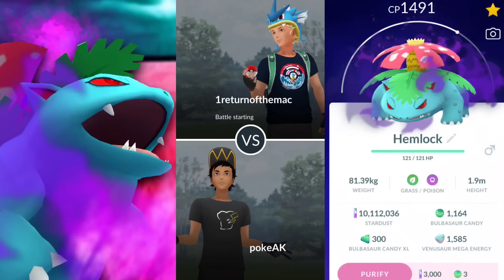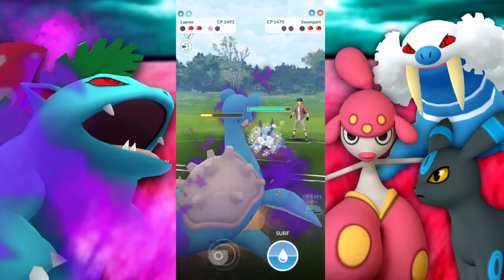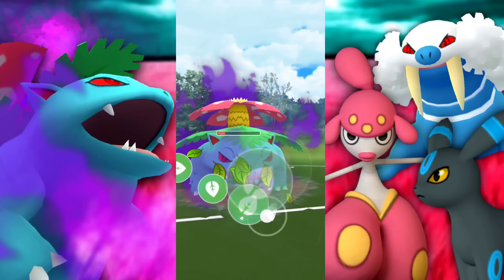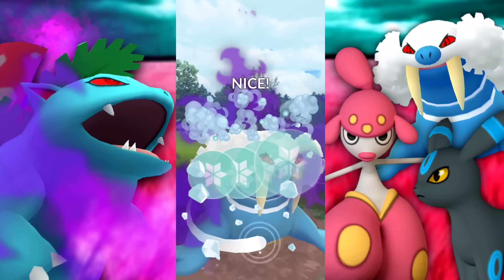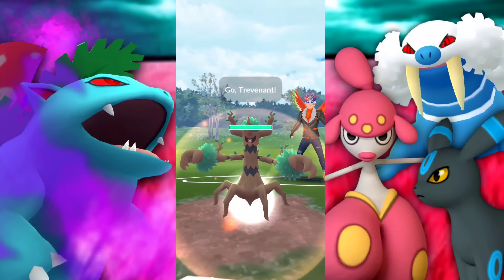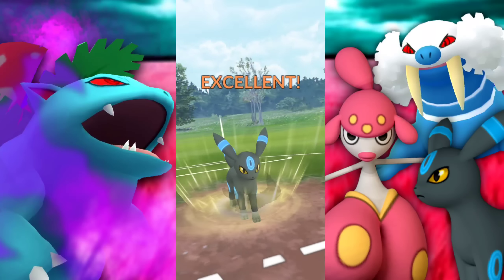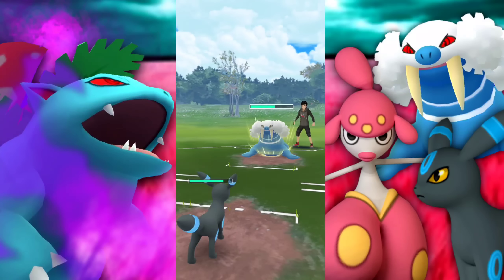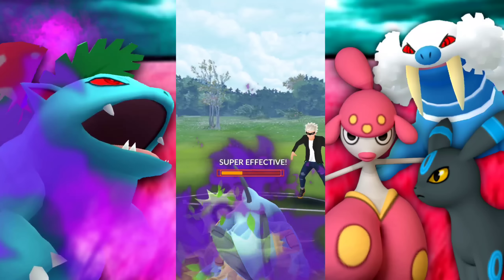Shadow Venusaur Versus GO Battle League in Pokemon GO // Some favorites for Great League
This is why you need Shadow Venusaur for Great and Ultra League

Current microphone